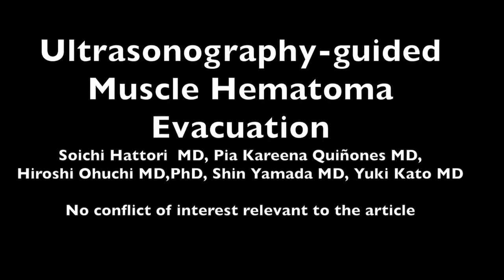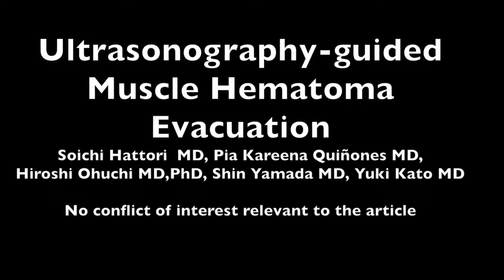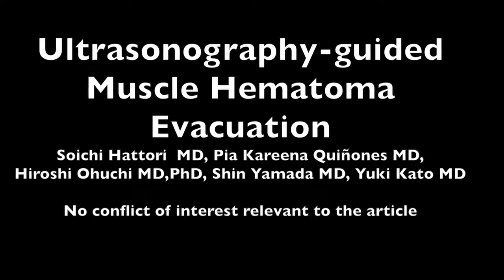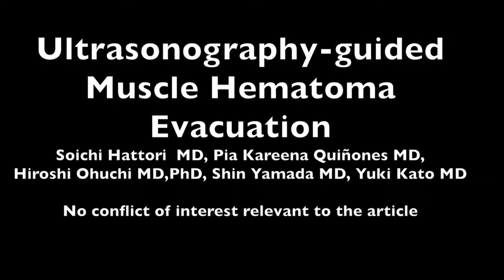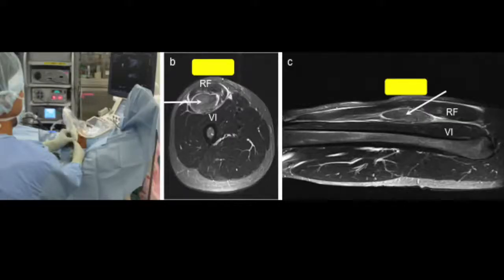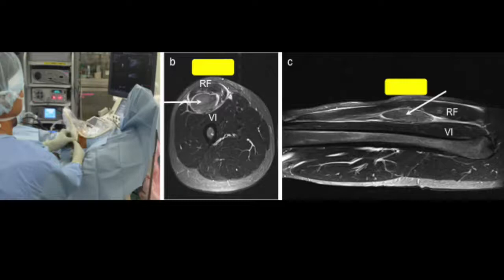Ultrasonography-Guided Muscle Hematoma Evacuation